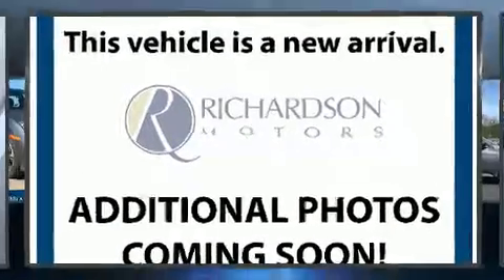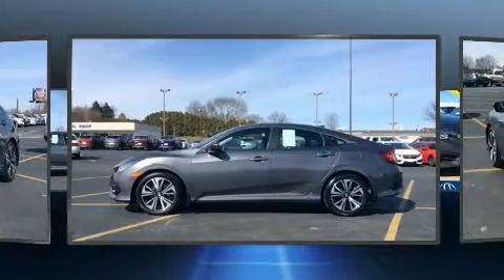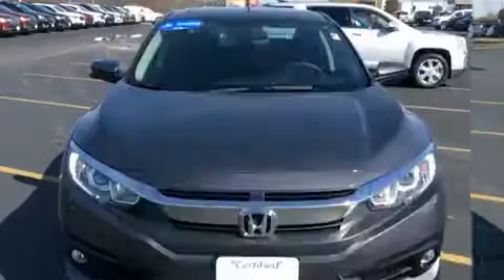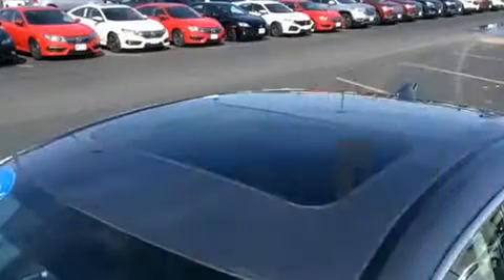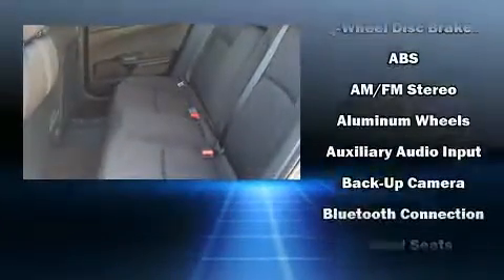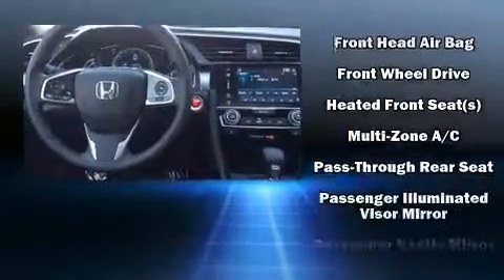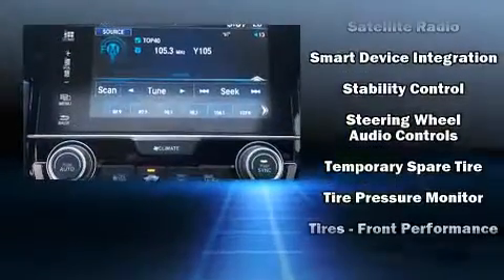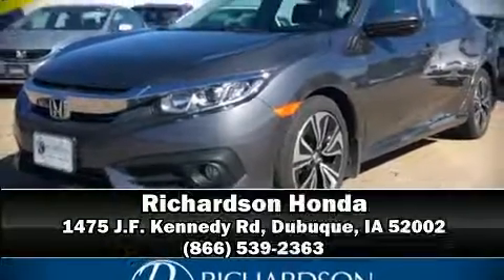2016 Honda Civic EX-T in Dubuque, IA 52002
Richardson Honda
1475 J.F. Kennedy Rd

Get excited about the 2016 Honda Civic This 4 door, 5 passenger sedan just recently passed the 20,000 mile mark! It features a continuously variable transmission, front-wheel drive, and an efficient 4 cylinder engine. A turbocharger is also included as an economical means of increasing performance. It includes heated seats, speed sensitive wipers, a trip computer, air conditioning, telescoping steering wheel, remote keyless entry, cruise control, and the power moon roof opens up the cabin to the natural environment. Honda ensures the safety and security of its passengers with equipment such as: head curtain airbags, front side impact airbags, traction control, brake assist, a security system, an emergency communication system, and 4 wheel disc brakes with ABS. This car was designed with safety in mind, allowing you to drive with even greater assurance. This vehicle has achieved Certified Pre-Owned status, by passing Honda's comprehensive certification process, including an exhaustive 150-point inspection! Our sales reps are knowledgeable and professional. They'll work with you to find the right vehicle at a price you can afford. Come on in and take a test drive!